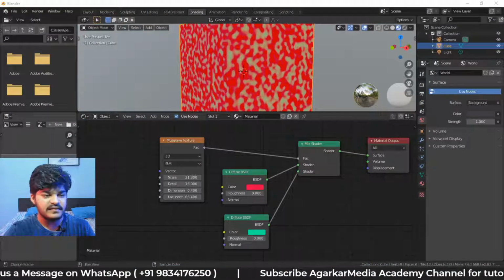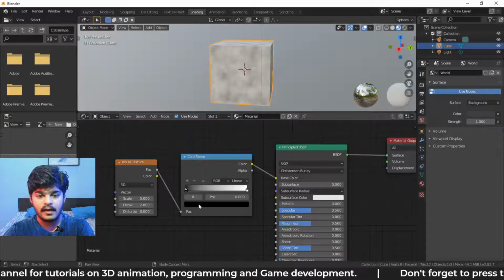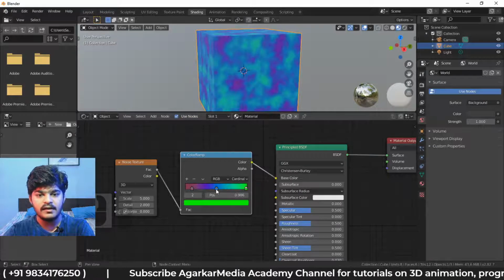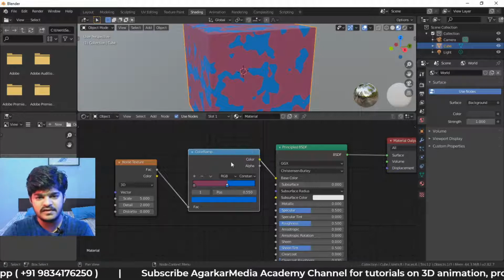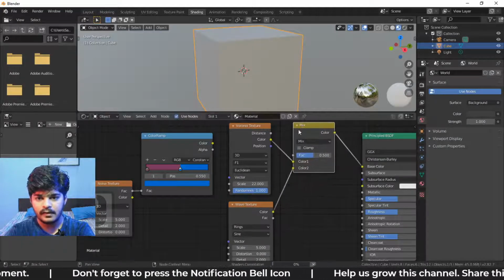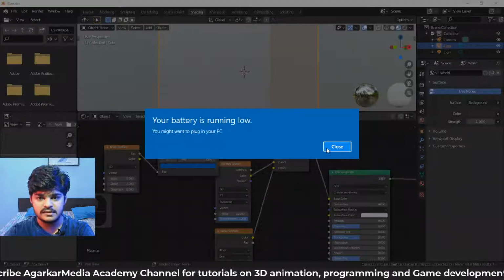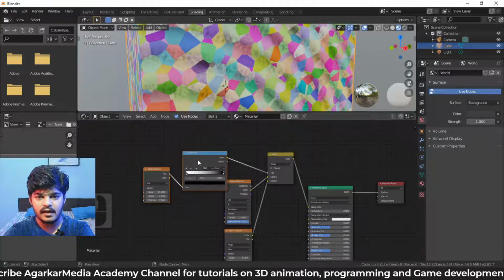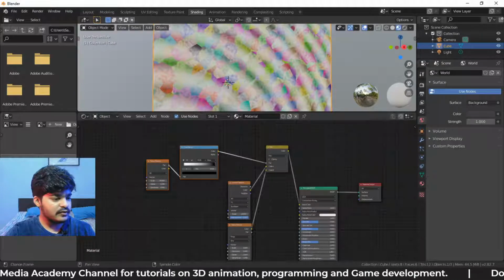Advanced Mix Shader | Blender Tutorial #24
In this video, we look at how to use Mix Shader to mix two textures in Blender.

beginner tutorial for blender
beginners guide to blender
mix shader
quick blender tutorial
easy blender tutorial
ducky3d
cggeek
cgcookie
cgmatter
defaultcube